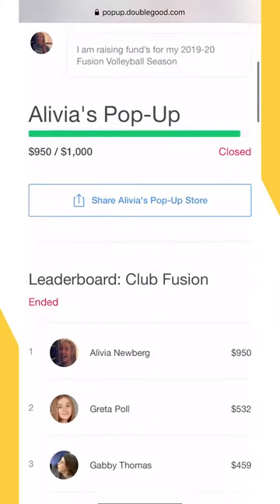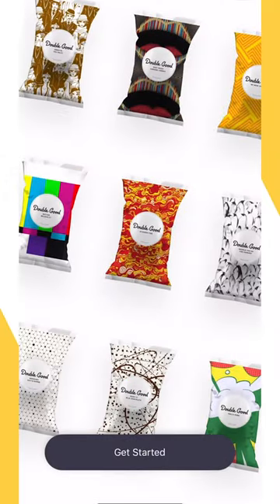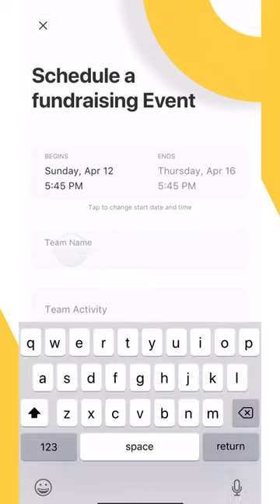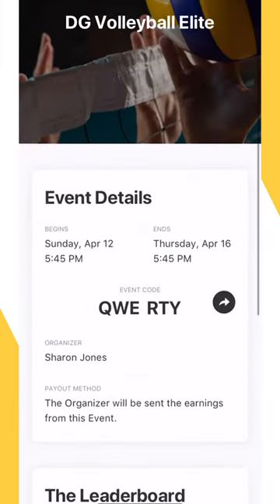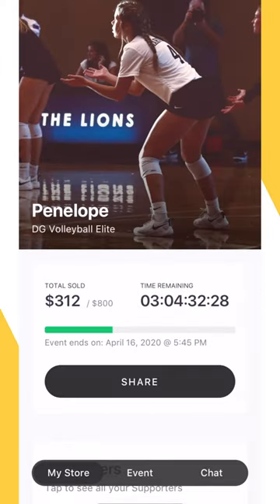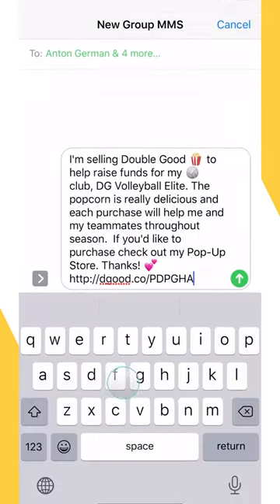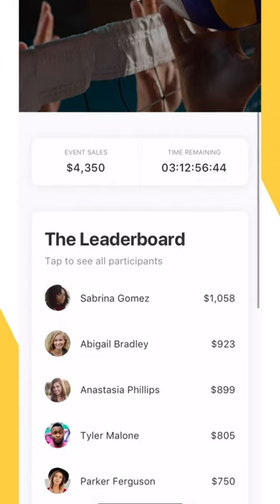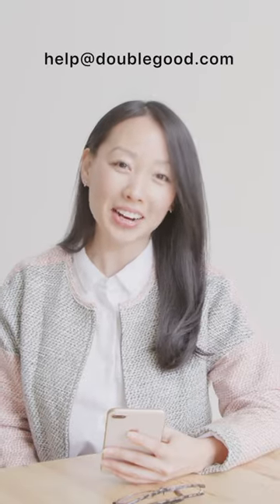Double Good Getting Started Video